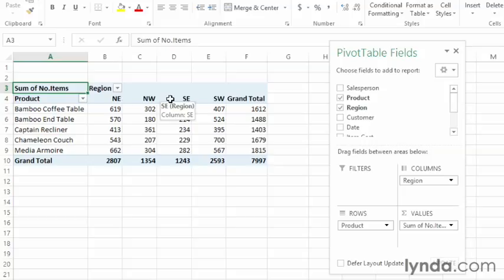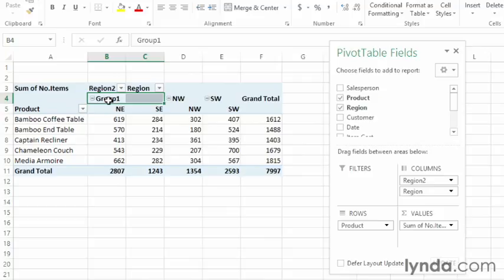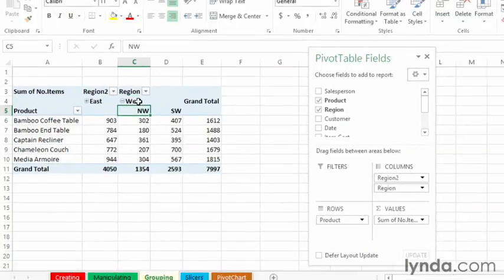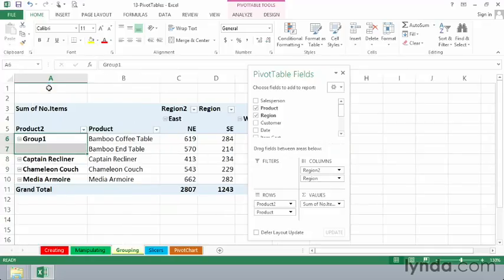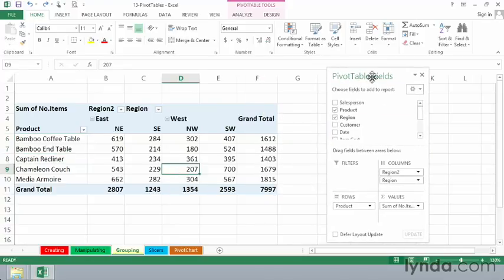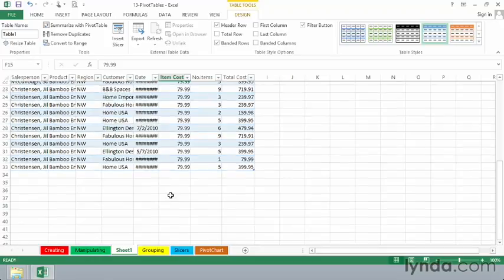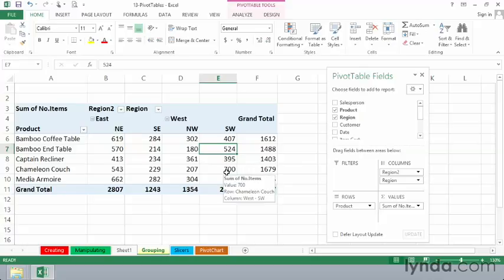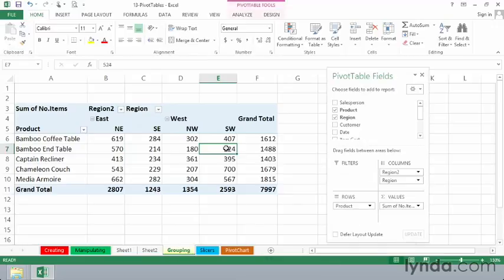71 groupingOther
Description